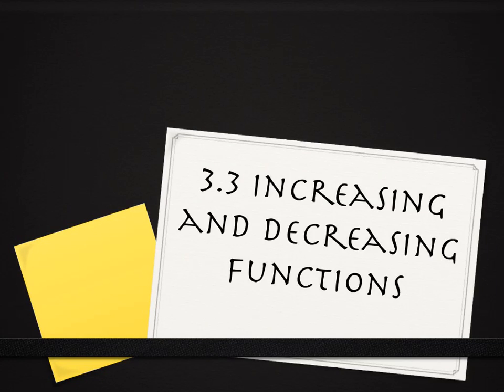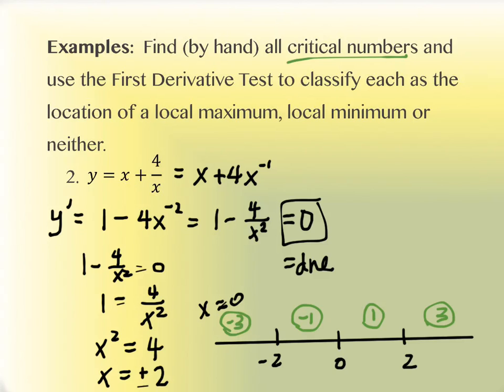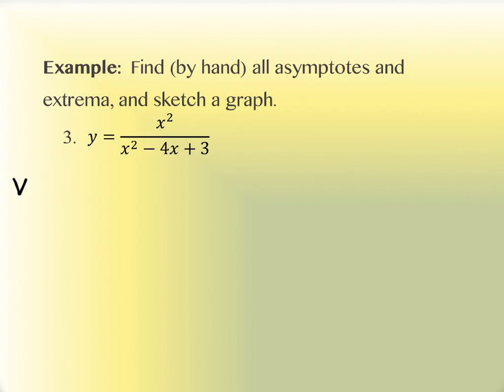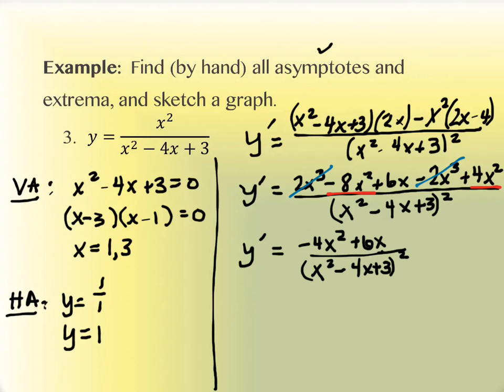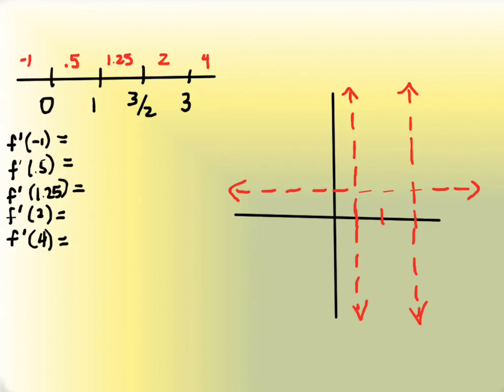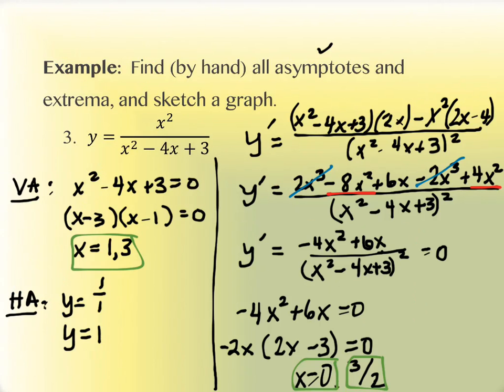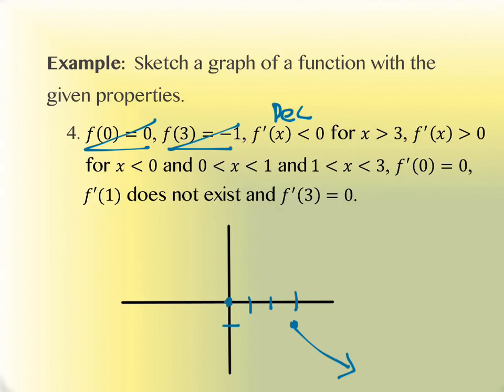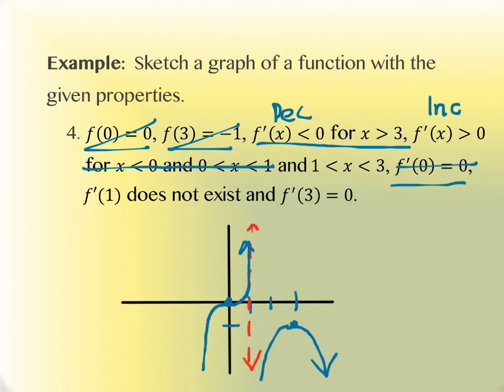3.3 Increasing and Decreasing Functions (part 2) TR